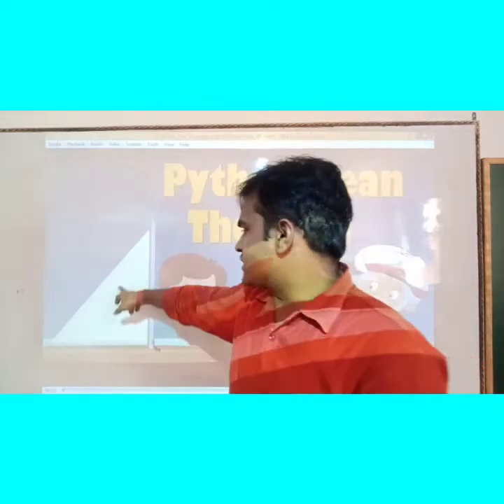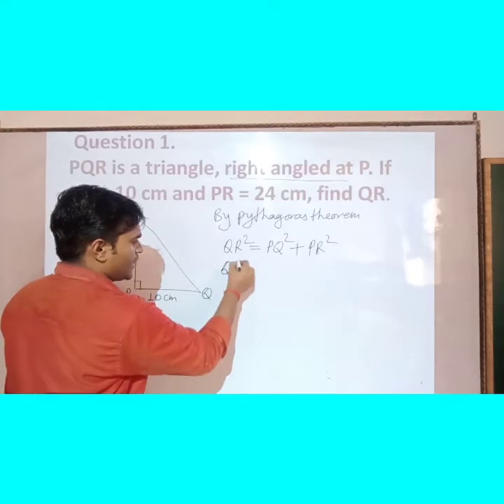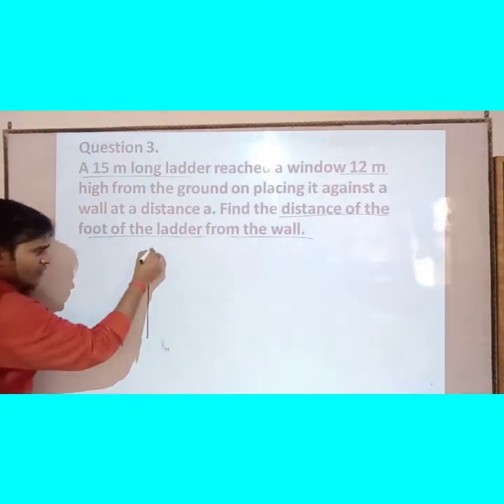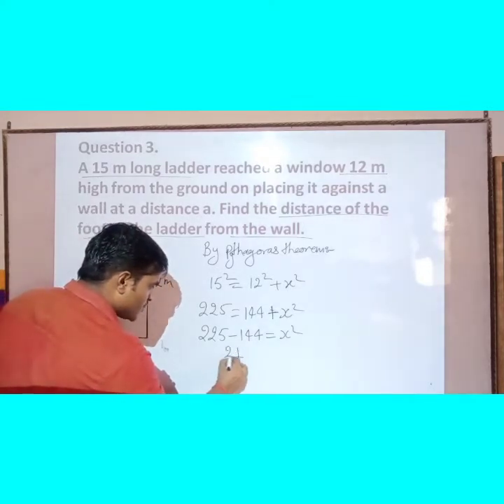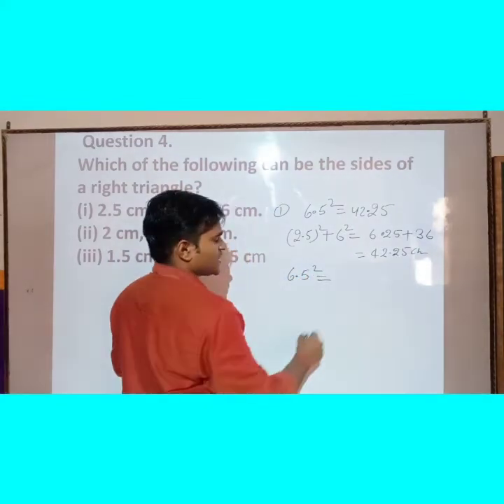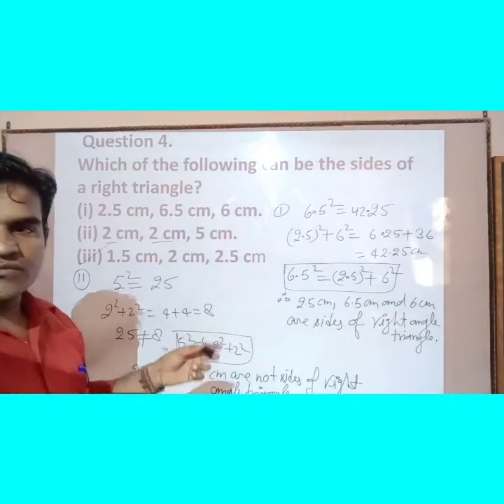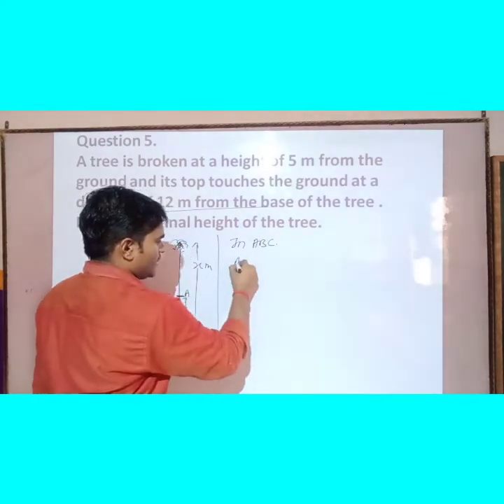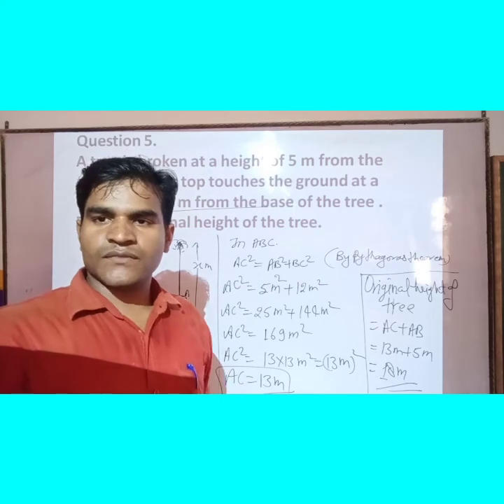class 7 ; solutions of exercise 6.5